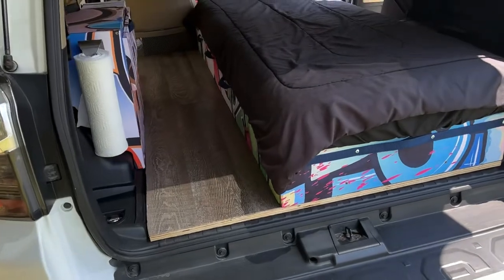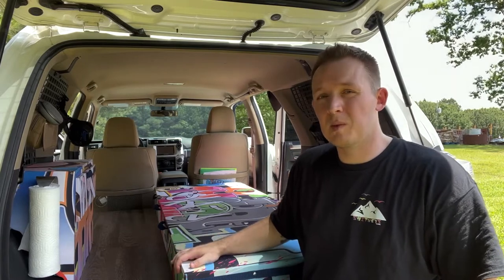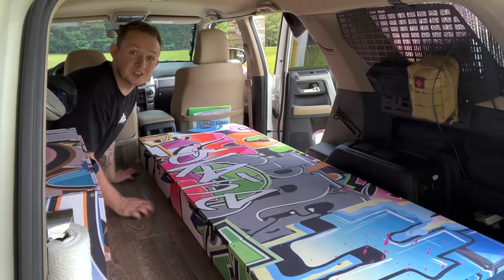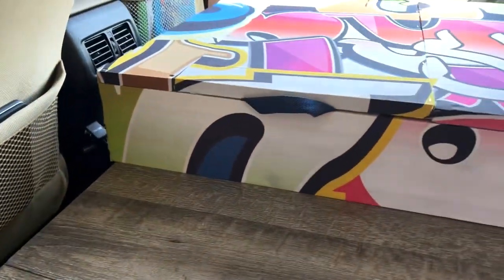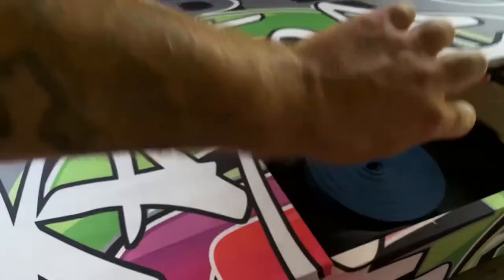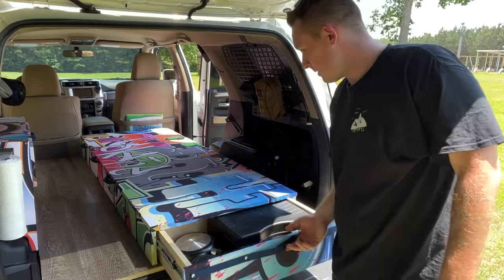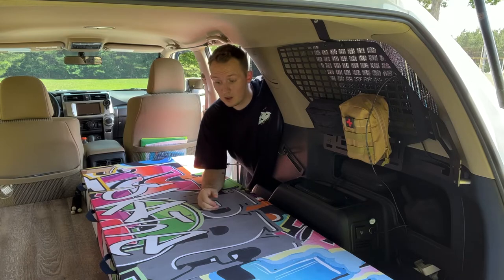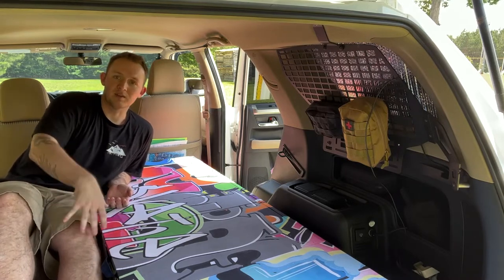4Runner Camper / Bed Build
From the last build, I’ve made some changes… Graffiti changes! I also made the build completely easy to follow so you can follow along and make your own! Let me know what you think!

Welcome back or Welcome if this is your first time! My name is Smithey and this channel focuses on mainly trucks: maintenance, how to’s, instructional videos, tech videos, and some travel.

About Me: My name is Joey Smithey. I am 31 years young. 12 years down in the military, 8 to go. I have experienced the housing crisis in California and I enjoyed it so much I am doing it again in North Carolina. I currently live in a 2015 Toyota 4Runner. I have lived in a pickup truck before, a cargo van, and a travel trailer. I will be converting it periodically and will be posting videos of my progress and the adventures that are soon to follow! I hope you enjoy!

Edited With:
Adobe Rush on iPad Air 4th Generation